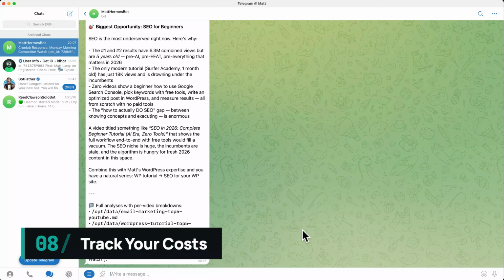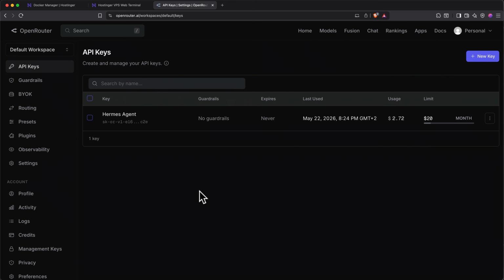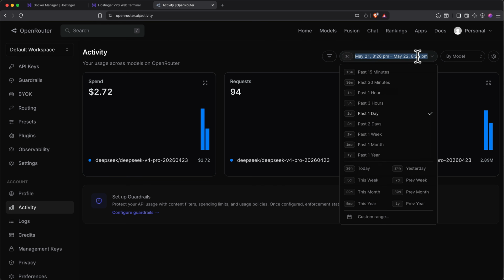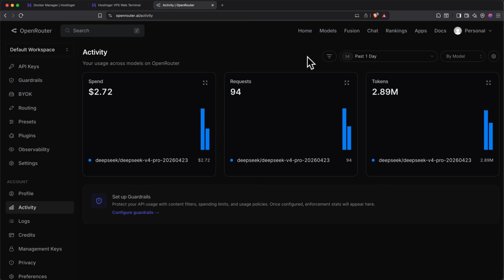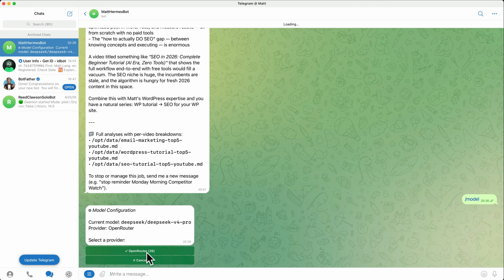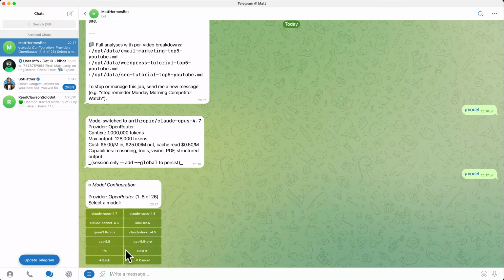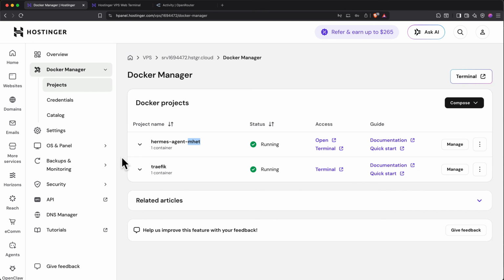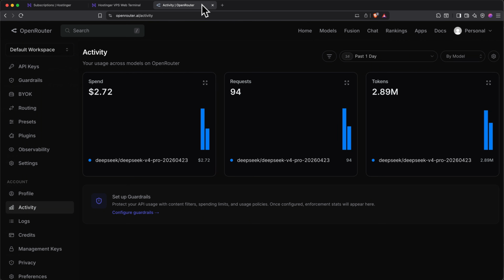How to Track and Control Your Hermes Agent Costs (OpenRouter & Hostinger)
Find out how much Hermes AI agent costs to run. Learn to track OpenRouter API usage, monitor Hostinger billing, switch AI models to control spending, and keep your monthly costs predictable.